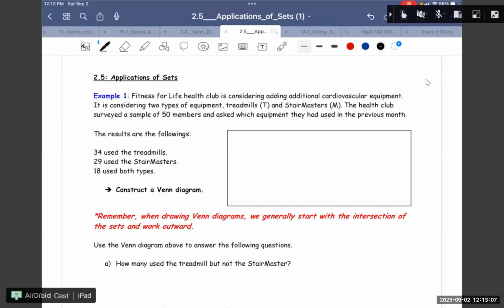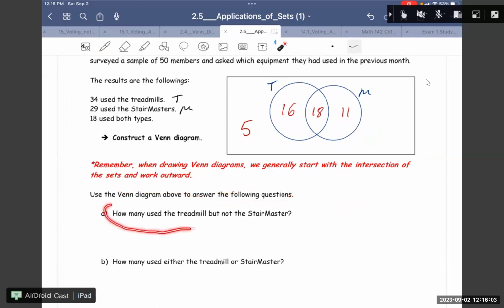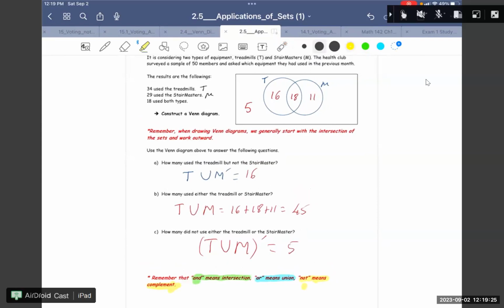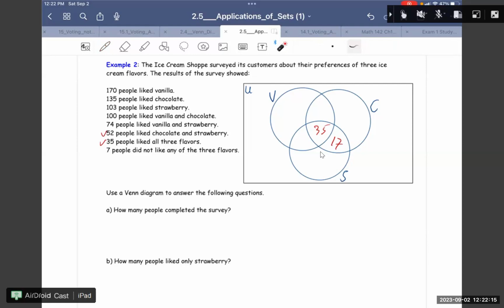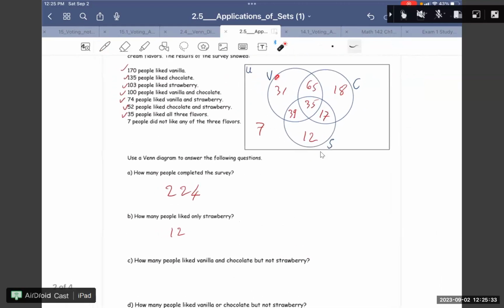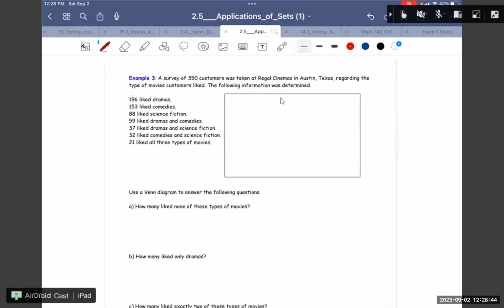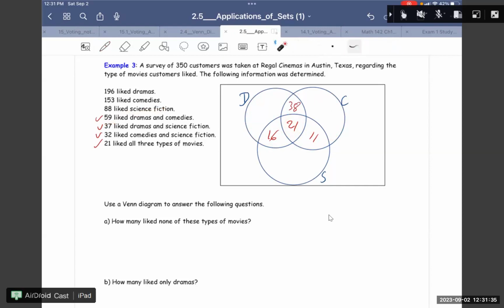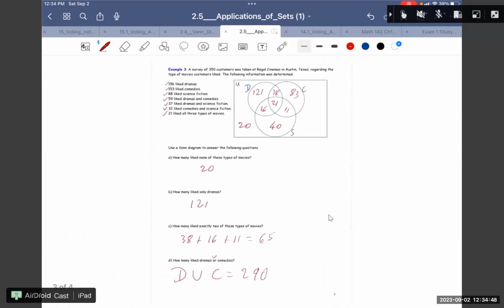Video MAT114 Ch 2 5 By Mr. Nguyen